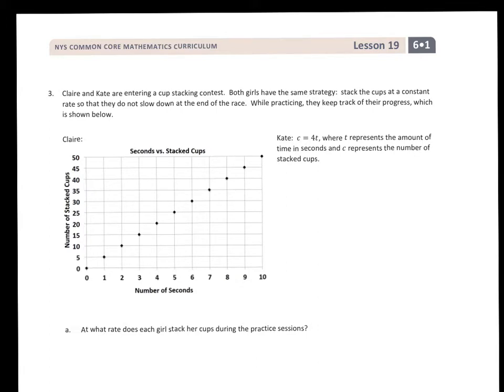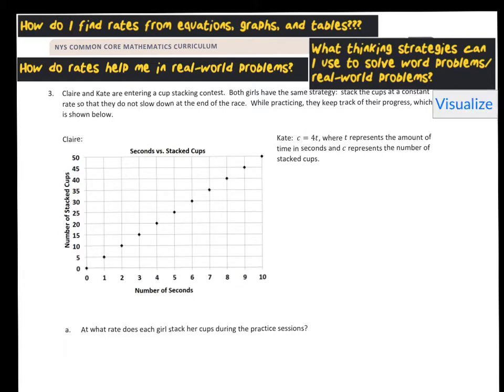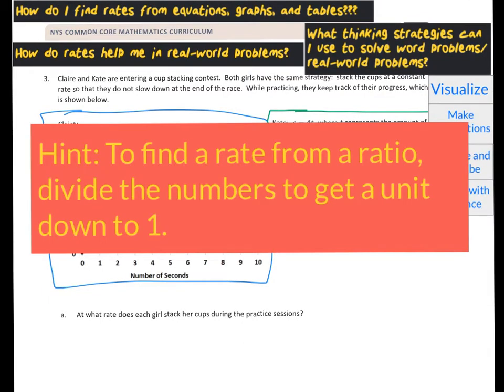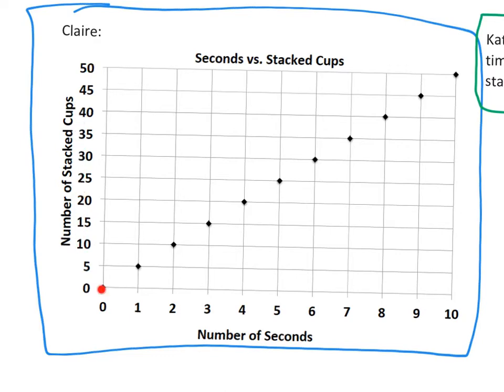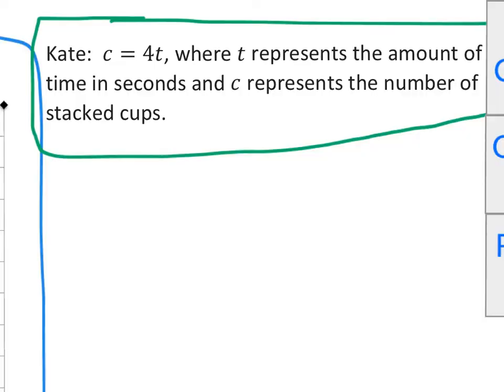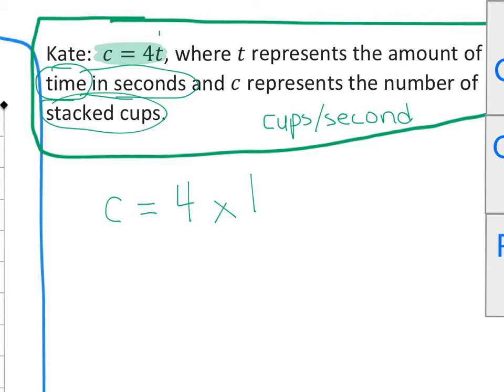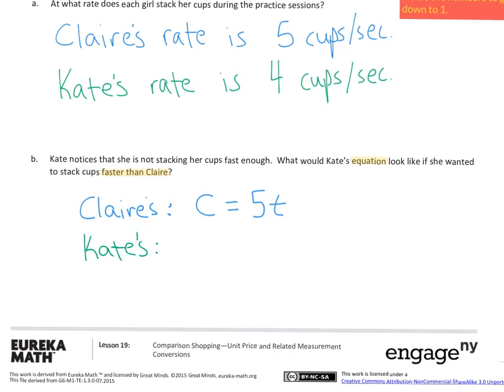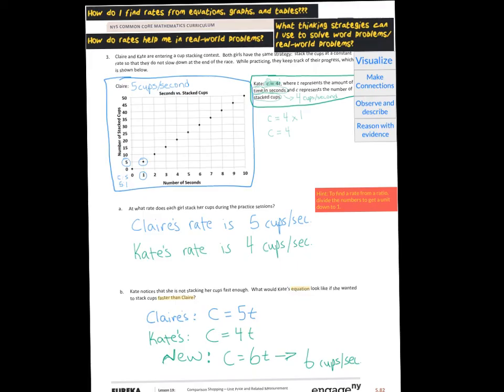Grade 6, Module 1, Lesson 19 Enyart